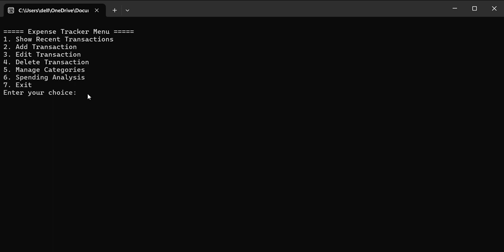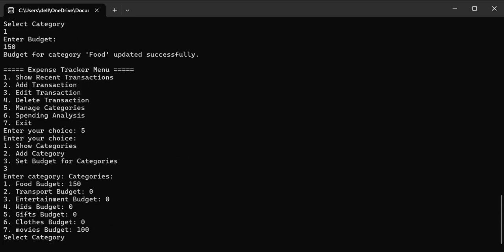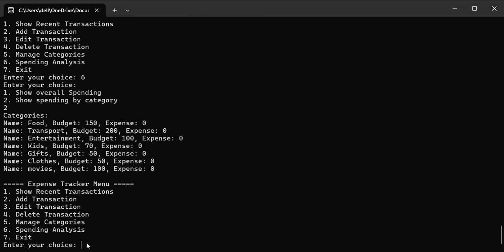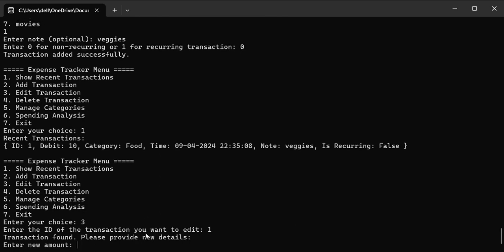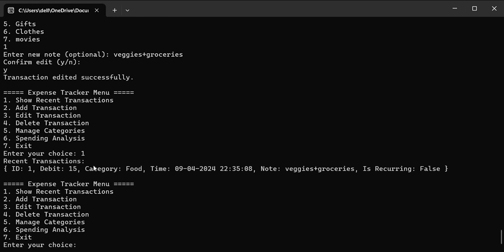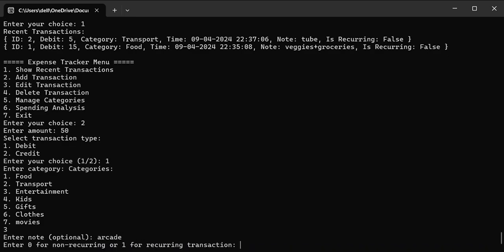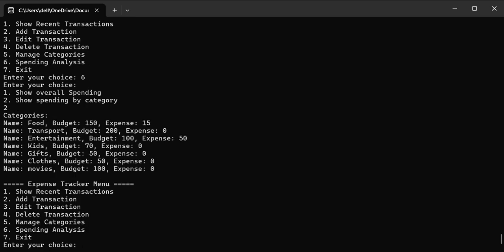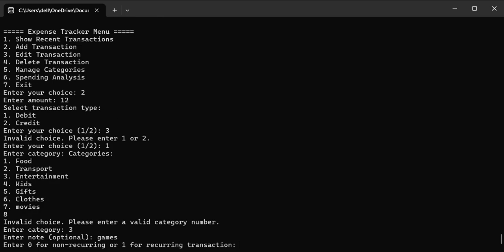ASD Demo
A demo showcasing our Expense Tracker App.